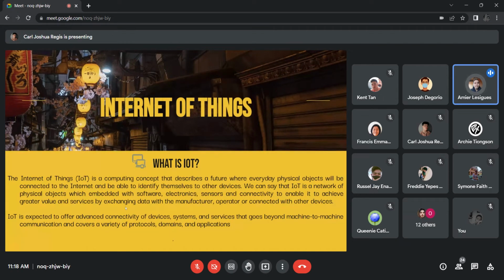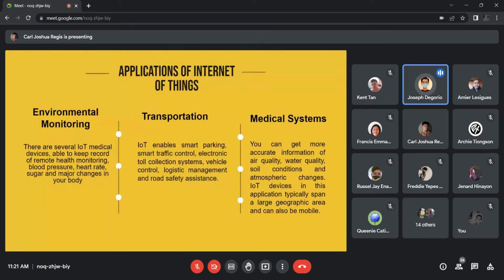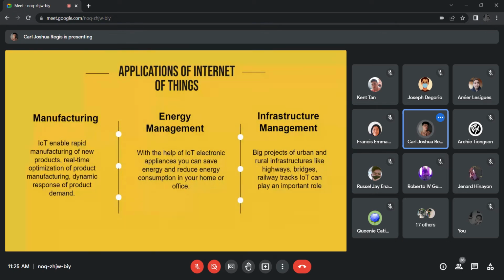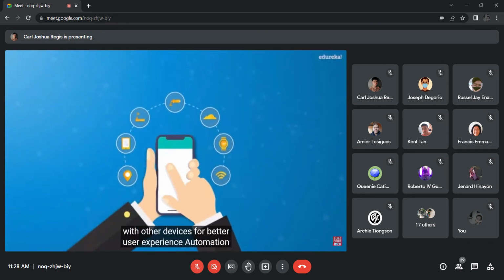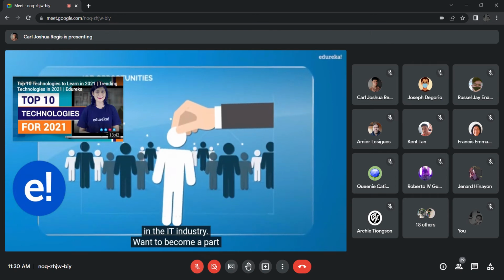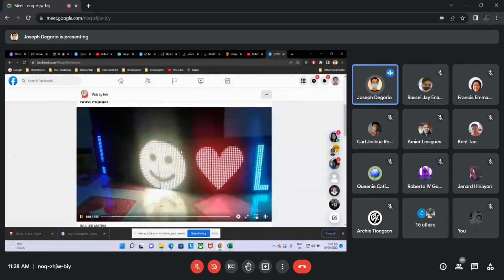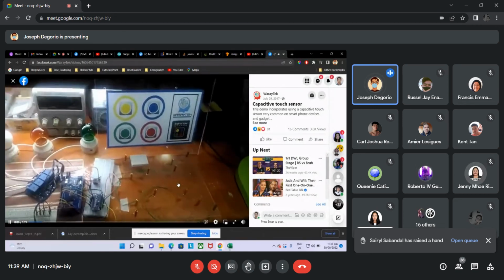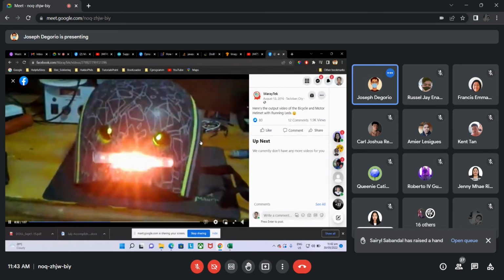Science, Technology and Society - 01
Google meet Science, Technology and Society